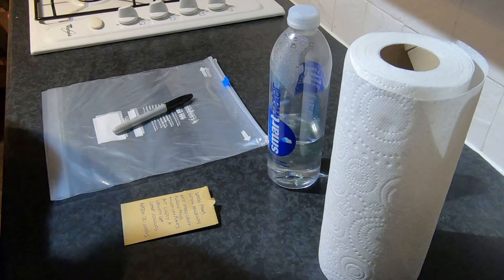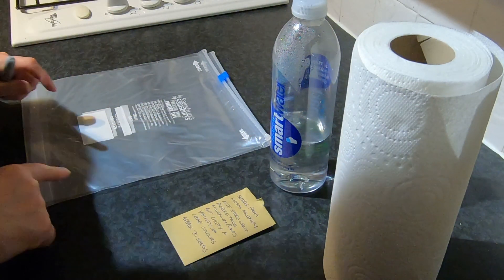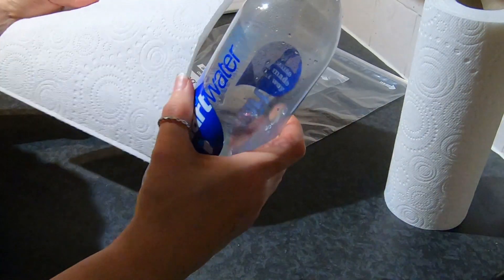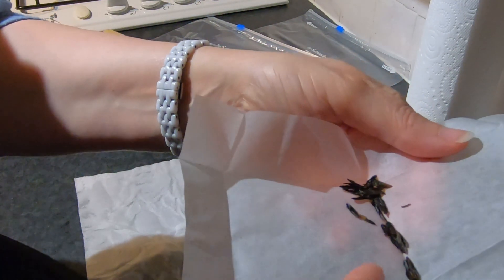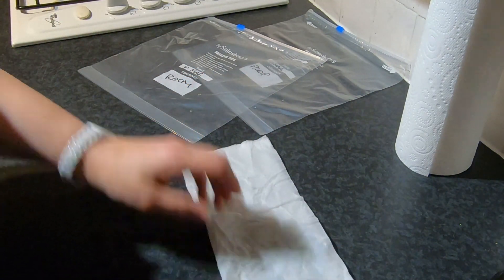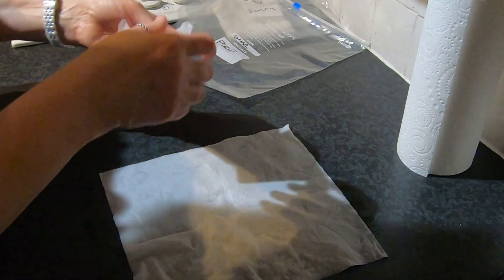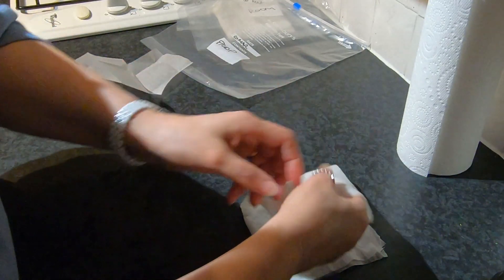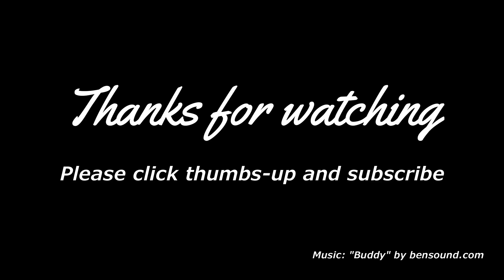#26 A Hosta Germination Experiment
Trying out an alternative way to germinate Hosta seeds AND doing a comparison of the specific approaches.